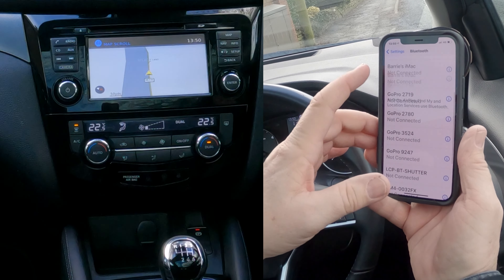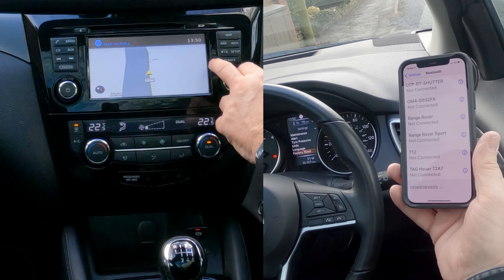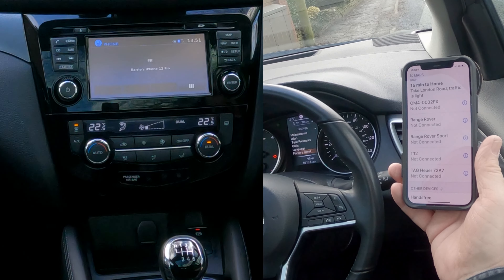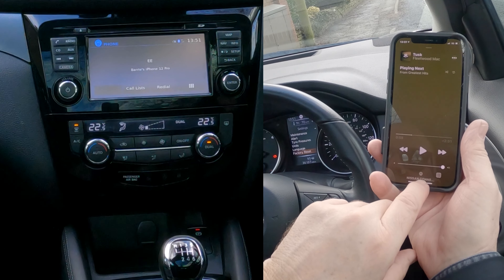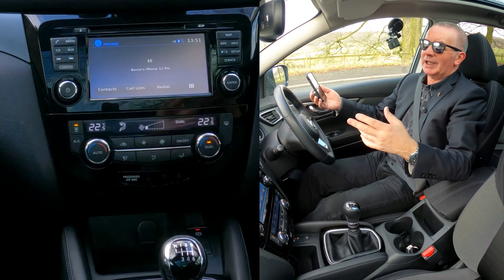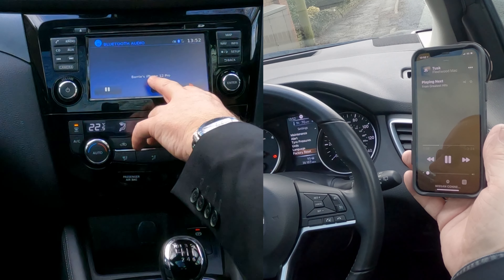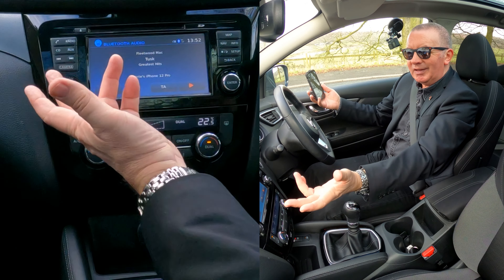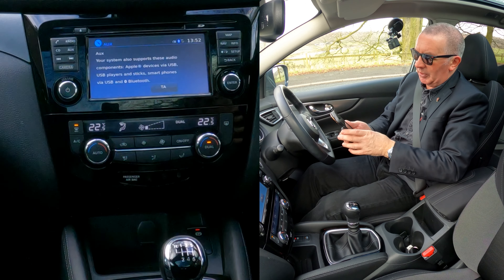How to Set The Sat Nav, Pair, Delete and Stream Audio From A Mobile in a 2017 Nissan Qashqai